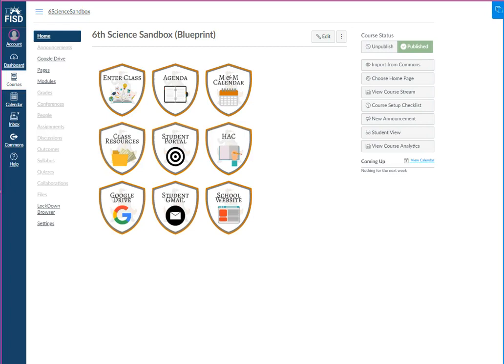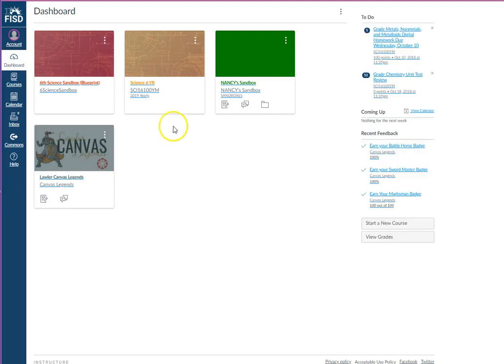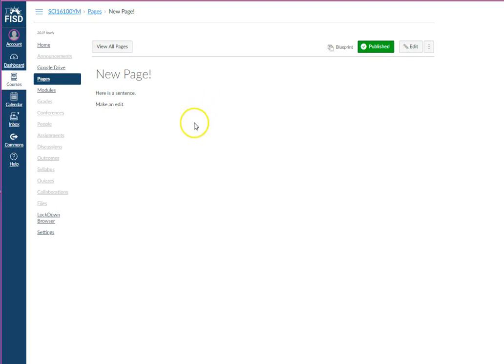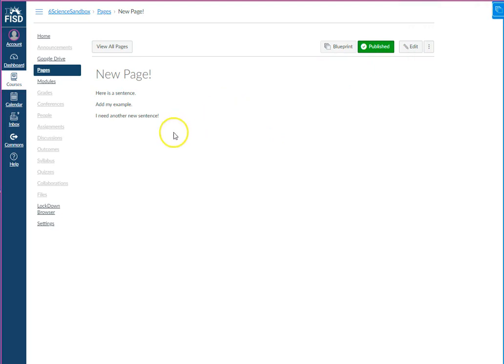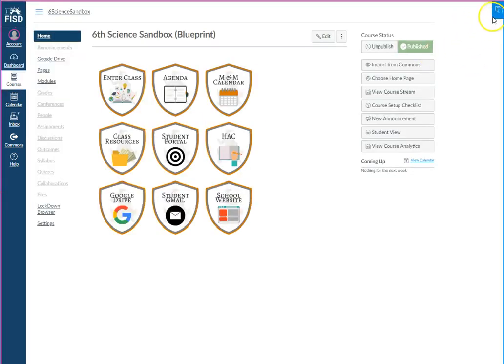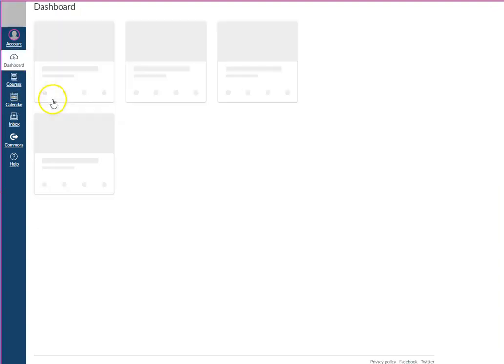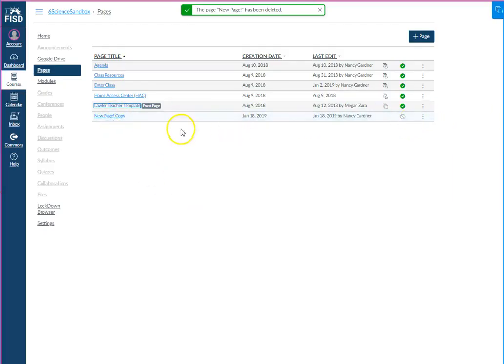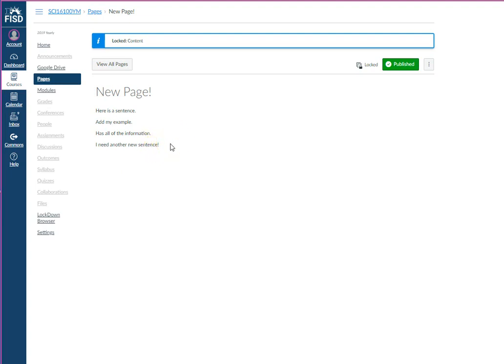Canvas Blueprints WHY we lock content and HOW to fix an Exception!